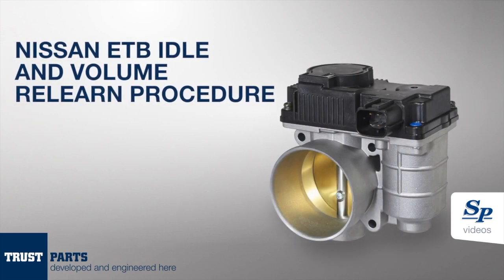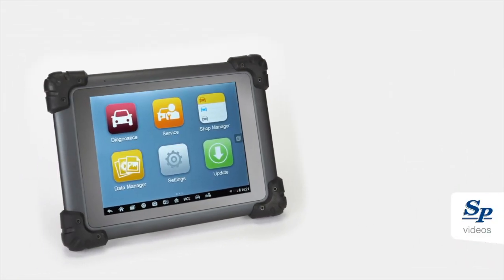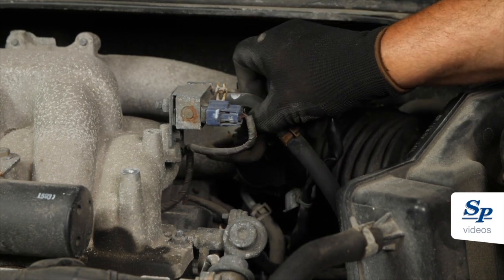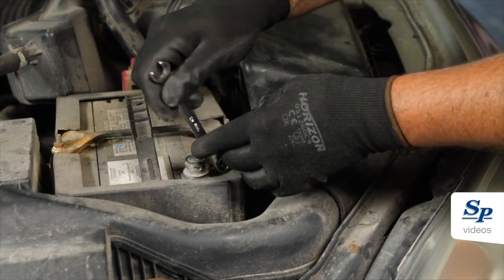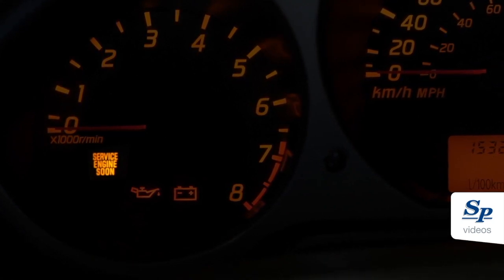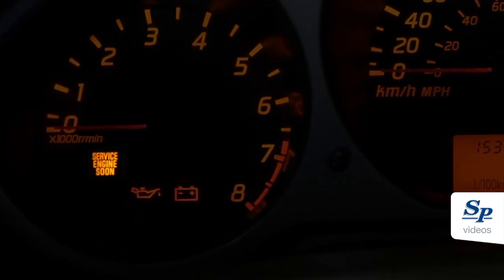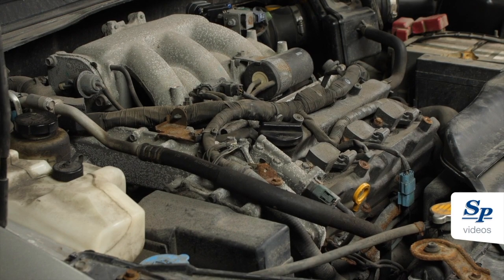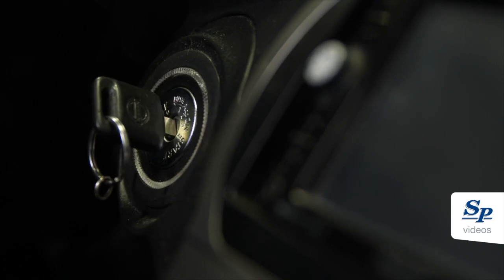Nissan Electronic Throttle Body Idle and Volume Relearn Procedure | Know Your Parts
Transcript:
Congratulations on installing your brand-new spectra premium electronic throttle body. In this video, we'll be going through the required relearn instructions for your vehicle. But before we do that, there's a few things we need to look at.

Firstly, check the vehicle for any pre-existing trouble codes and make the appropriate repairs. Inspect the PCB system. Inspect the engine for any damaged hoses that could cause a vacuum leak. Special attention should be given to the PCV system, oil dipstick, and filler cap seals for damage. Disconnect the negative battery terminal for 30 seconds to reset the onboard computer. Do not perform the relearn if the service engine soon light is on and codes related to the mass airflow sensor, manifold absolute pressure, or incorrect idle speed are found. If everything is in order, we can begin.

First, bring the engine to normal operating temperature, 160-203°F or 70-95°C. Second, make sure that ignition timing is at the recommended manufacturer's specifications. Third, turn off all accessories such as the air conditioning, rear window defogger, radio, and heater blower to prevent a load on the engine which would cause erroneous positioning of the throttle plate. Finally, make sure the front wheels of the vehicle are in the neutral position pointing straight ahead. We are now ready to perform the required relearn procedure.

Make sure the accelerator pedal is fully released. Turn the ignition switch on without starting the engine for at least 2 seconds. Turn the ignition switch off for at least 10 seconds. Again, turn the ignition on for at least 2 seconds. Turn the ignition off for at least 10 seconds. This action will inform the computer on the new release position of the accelerator pedal and the closed position. Now that this is done, we can move on to the next step. Please make sure to follow these next instructions precisely as every action is performed within a few seconds. Turn the ignition switch on and wait 3 seconds. Immediately after the 3 seconds, the accelerator pedal must be pressed and released 5 times within 5 seconds. Wait 7 seconds and fully press the accelerator pedal and hold for approximately 20 seconds until the check engine light stops blinking and stays on. Within 3 seconds after the check engine light stays constantly on, release the accelerator pedal. Now start the engine and let it idle. After 20 seconds, rev up the engine a couple of times to ensure idle speed is within specifications. If the relearn was unsuccessful, turn the key to the off position wait 60 seconds and restart the process.